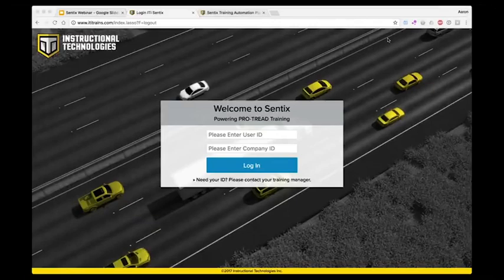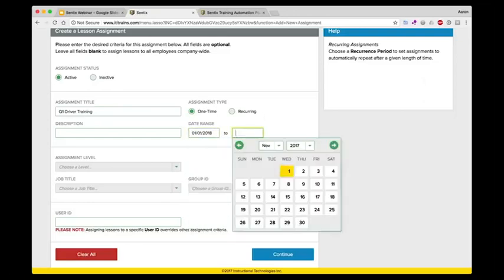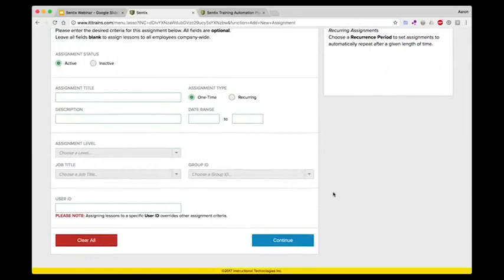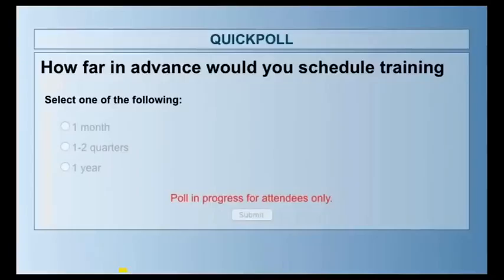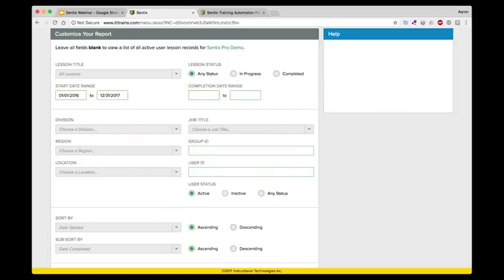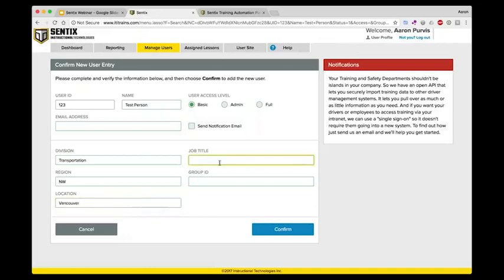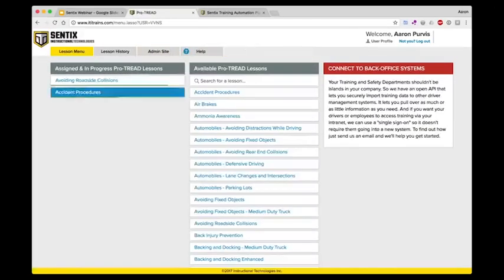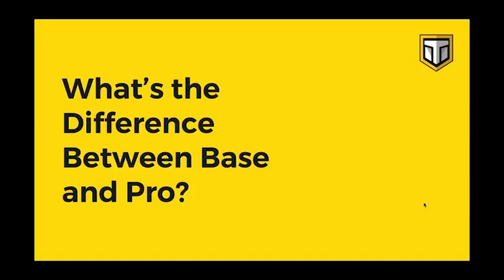Sentix Webinar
Join ITI CTO Aaron Purvis as he leads you through the Sentix Pro Training Automation Platform. Learn about:
Assigning training
Scheduling quarterly assignments
Recurring training
User Management
Training Automation